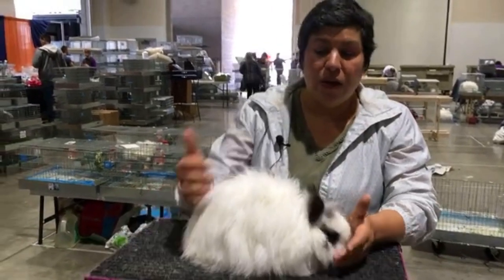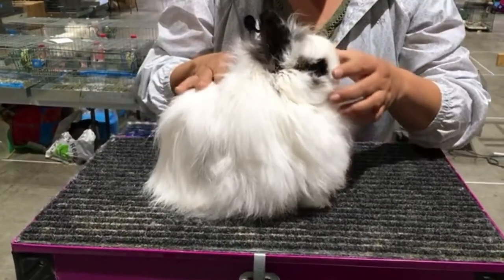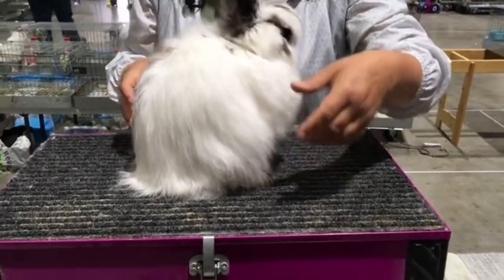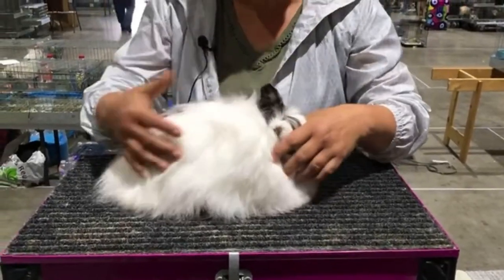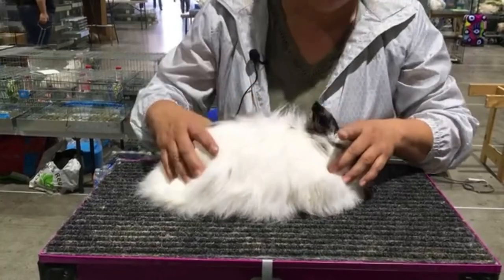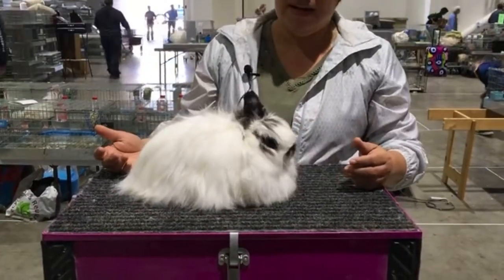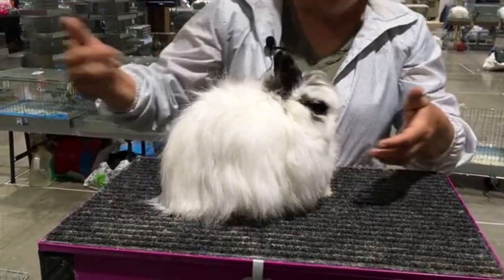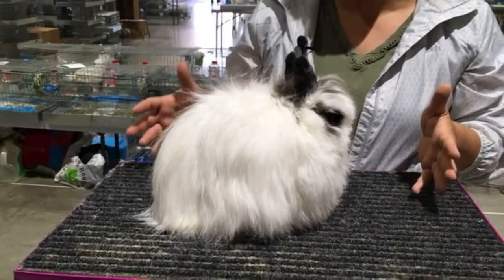Posing Jersey Wooly Rabbits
Learn from Amber Henderson how to pose Jersey Wooly rabbit.  Amber has won Best of Breed Jersey Wooly nationally and Best of Group at the ARBA Convention.

Facebook - Like. Share. The Rabbit Show page so you and your friends never miss our next educational episode.   Please “Like” and “Share” our videos with all of your family and friends.  By doing this you will be notified of everyone one of our new educational videos.

Please “Like” each video and “Share” our videos with all of your family and friends.  By doing this you will be notified of everyone one of our new educational videos.